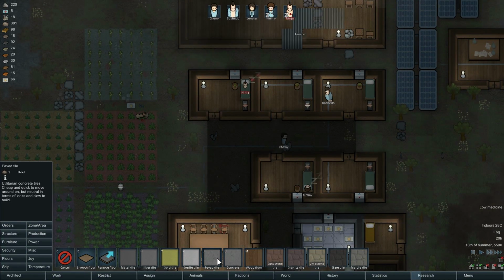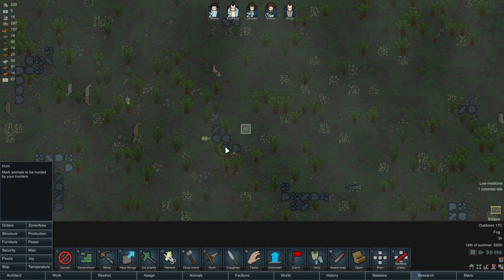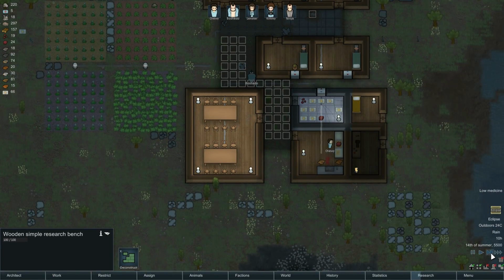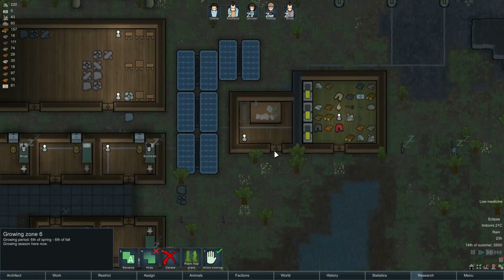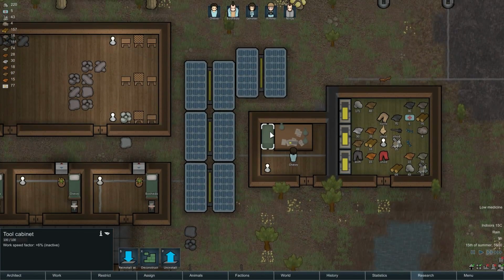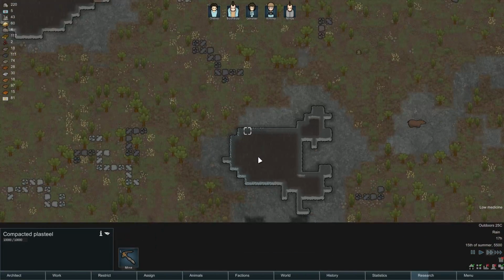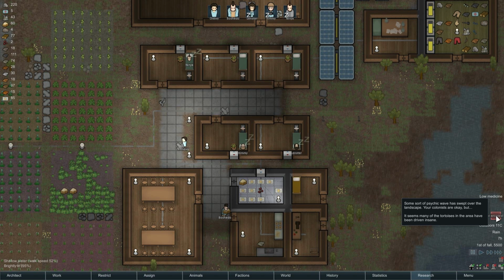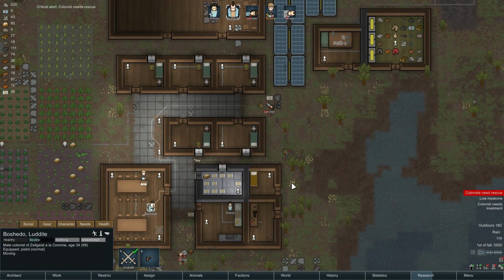Hidden Rice - Rimworld #35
Chewy appears to have been hiding rice off in the mountains. We won't punish him yet, but the stakes are ready. We will see him burn someday.